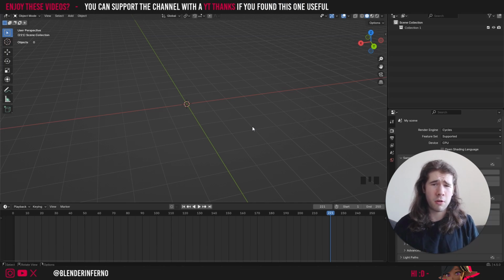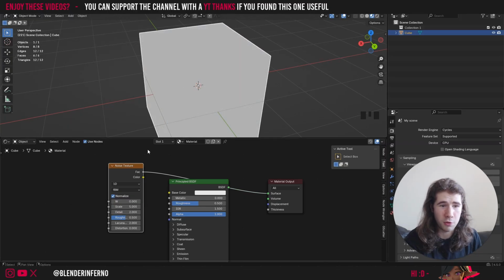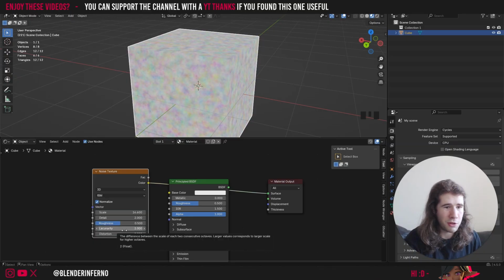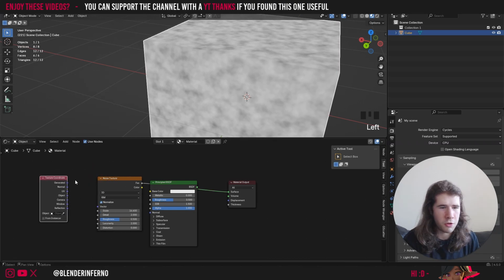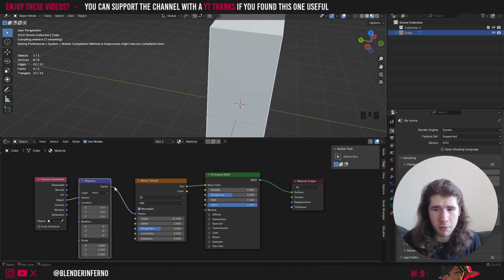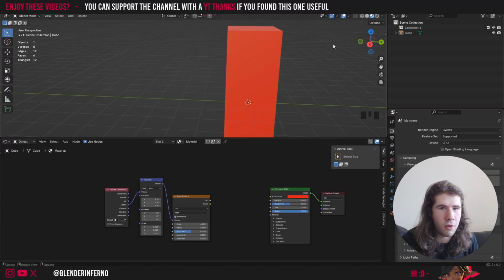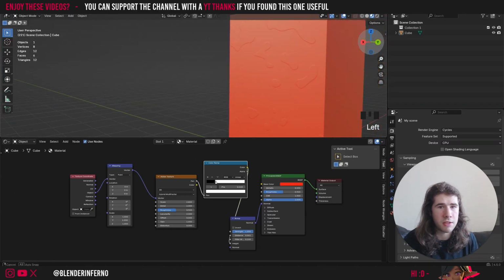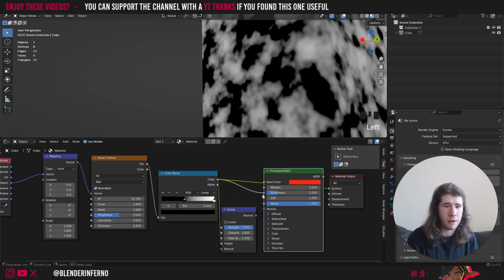The Noise Texture in Blender 4.5 - In Depth Blender Lesson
Today learn about how to use the noise texture in Blender 4.5!